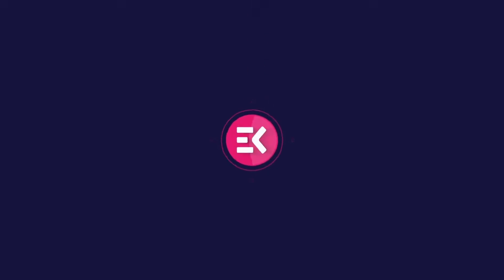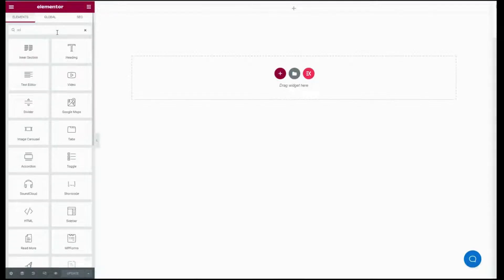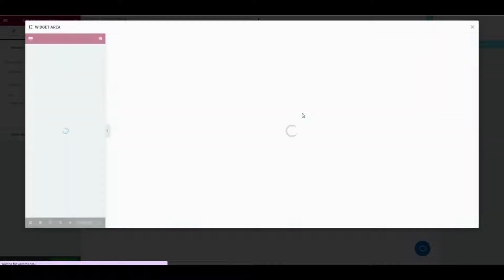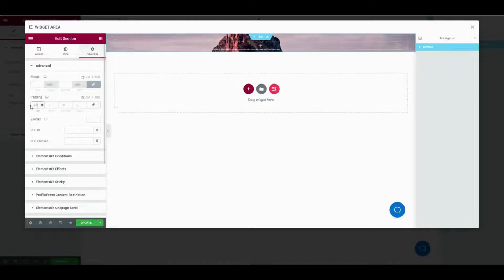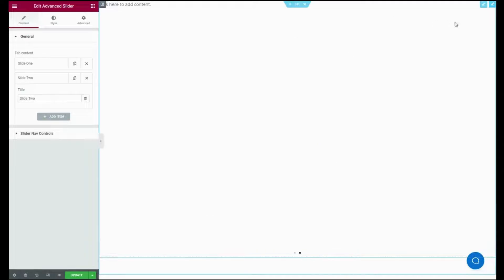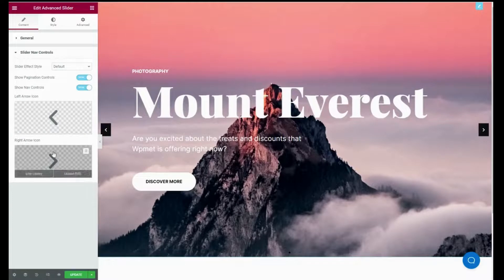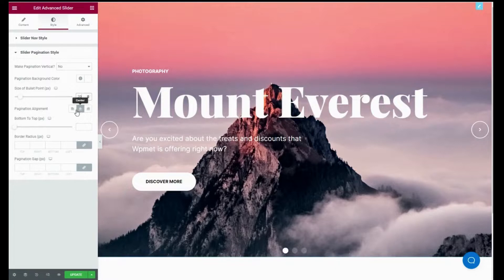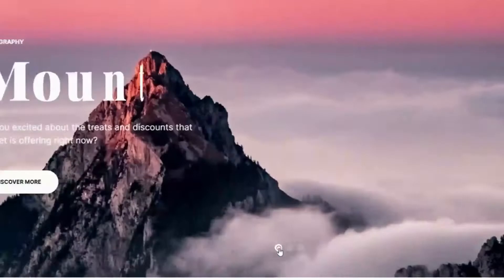Create Stunning Sliders with ElementsKit Advanced Slider Widget!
Take your sliders to the next level with ElementsKit's Advanced Slider Widget! 🌟 With full Elementor page builder flexibility, you can design sliders exactly the way you want—just like building a webpage! 🔥

🎥 Watch the magic in action and start creating beautiful sliders today!

TIMESTAMPS
00:00 Introduction
00:08 How to Add Stunning Sliders with ElementsKit
02:25 Conclusion